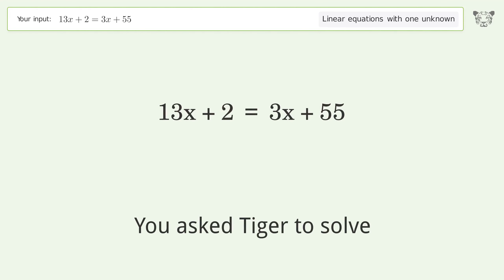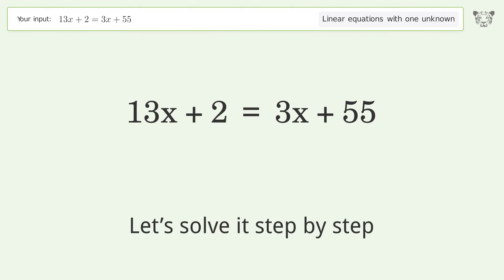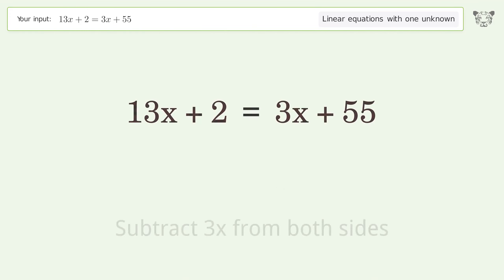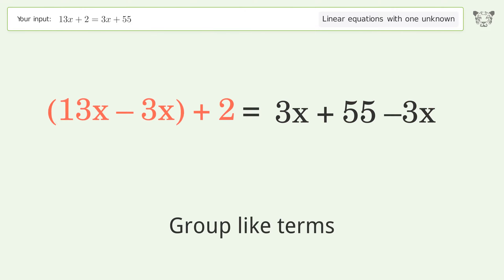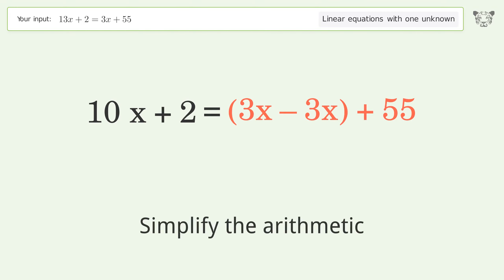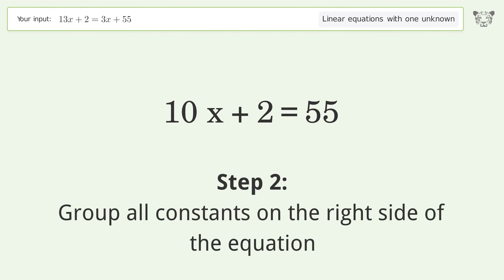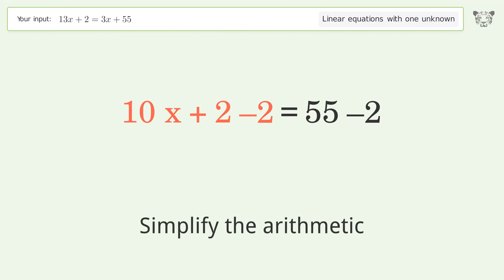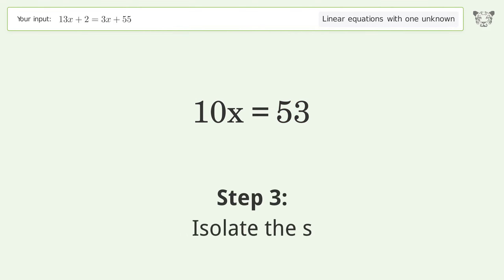Solve 13x+2=3x+55: Linear Equation Video Solution | Tiger Algebra